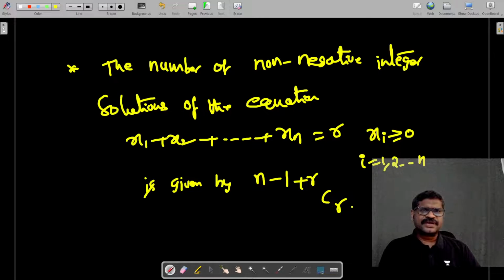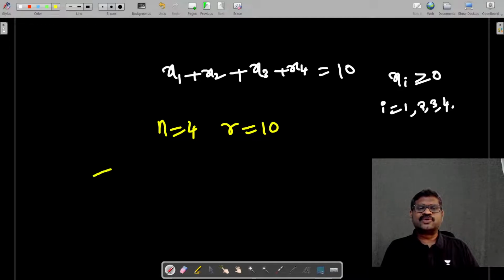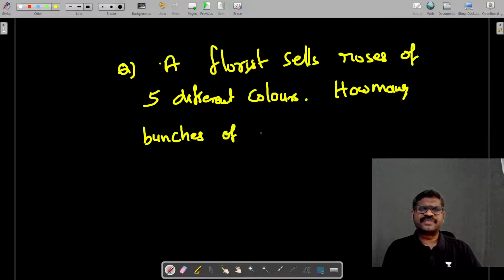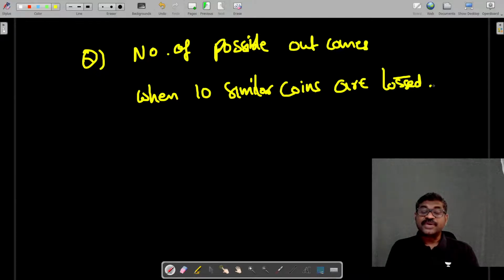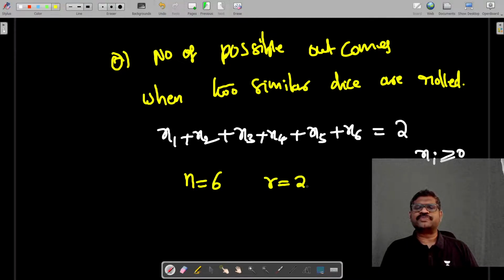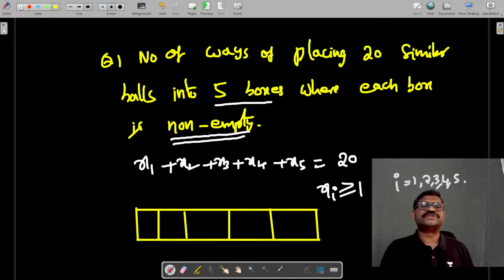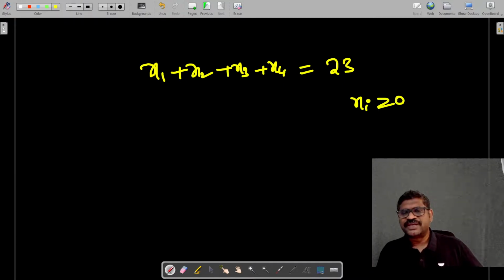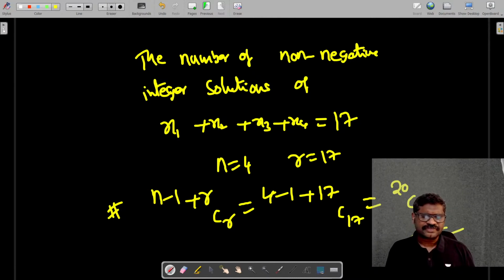Combinatorics - 5 | GATE 2023 | K Umamaheswara Rao | Unacademy Computer Science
Price Hike Coming Soon!

Use Code '' KUR75''.

In this session, educator K Umamaheswara Rao will be discussing Combinatorics for GATE 2023.

Call Umamaheshwar Rao's team on  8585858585 and take your GATE & ESE Preparations to the next level.

About the educator:  Educator with a vast experience of 20 years in the field of ESE and GATE. Reputed for Engineering Mathematics.

Join our Exclusive Telegram Channel for GATE & ESE -

You can enroll to Unacademy Subscription and get the following benefits:

1. Learn from your favourite teacher
2. Dedicated DOUBT sessions
3. One Subscription, Unlimited Access to Live Online Classes and Videos
4. Real-time interaction with best-in-class teachers
5. You can ask doubts in live online classes
6. Limited students in each Class
7. Download the videos & watch them offline